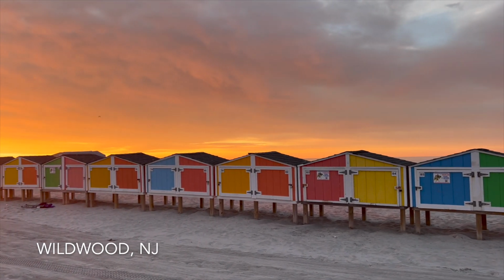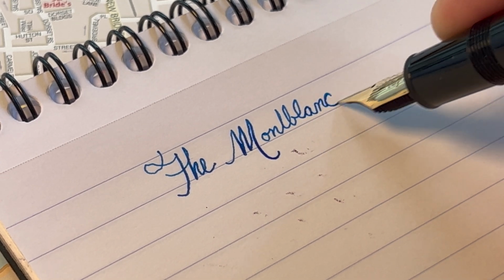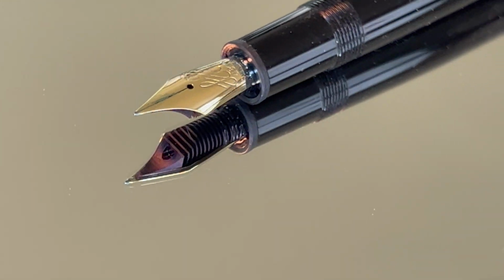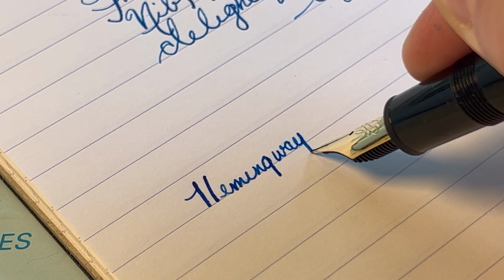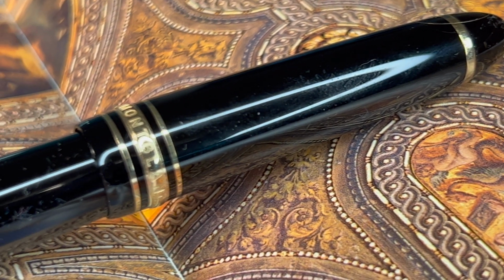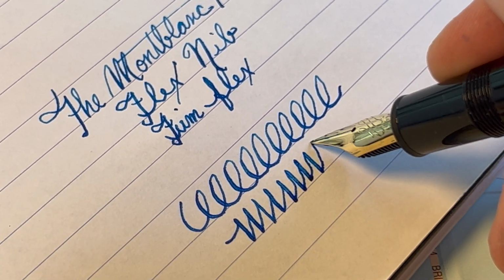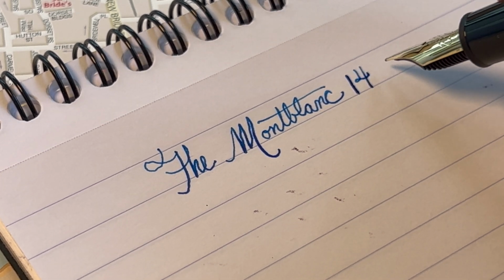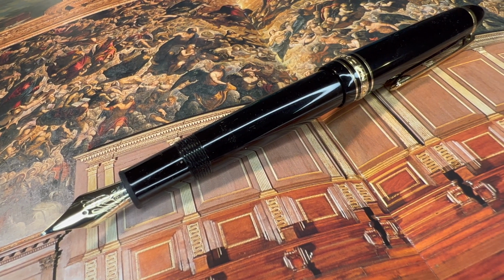Buying My Grail Pen 4K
It is finally mine, the Montblanc 146 with a Flex Nib! But is it all that I had hoped for? What happens when you own one of your Grail Pens? Is the struggle over? Let's see...